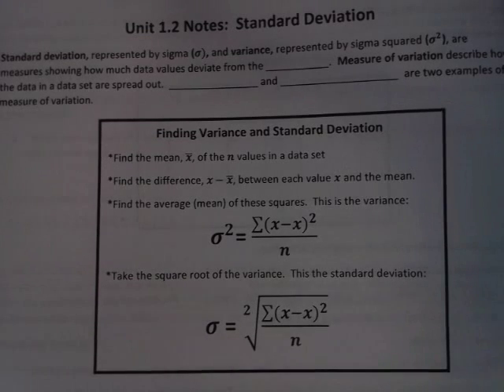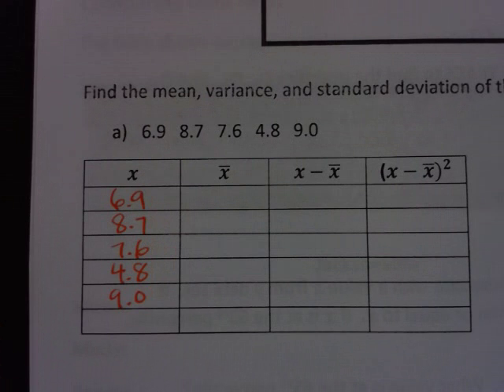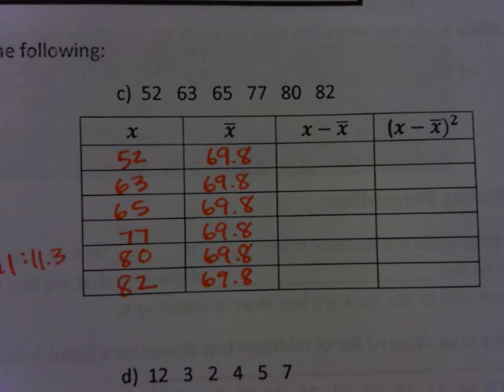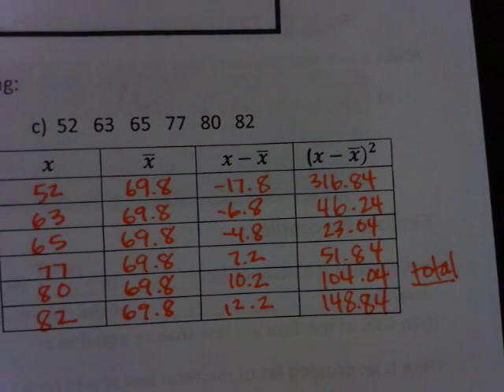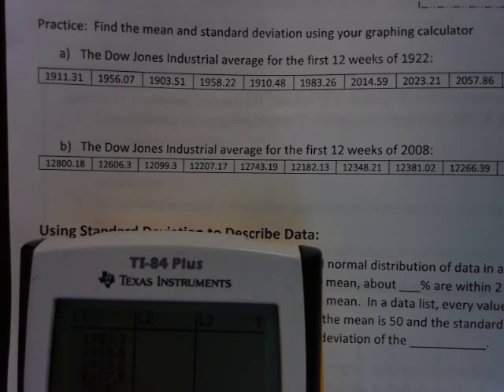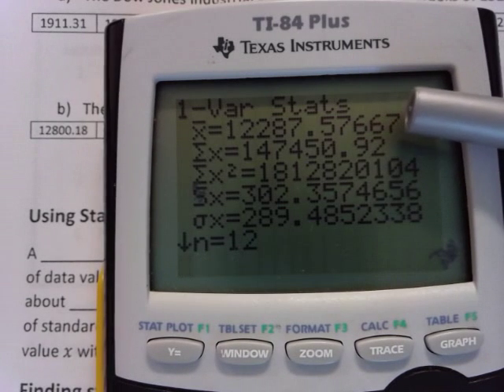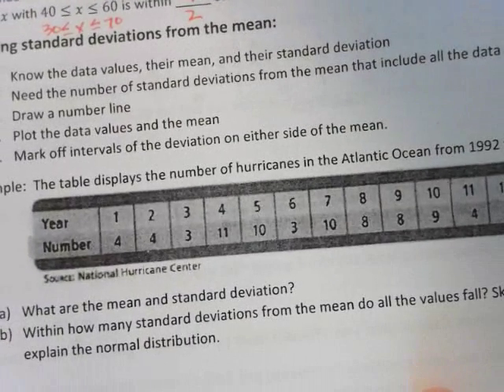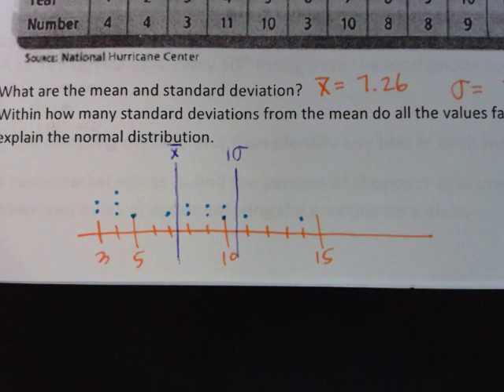SM3 1 2 Standard Deviation